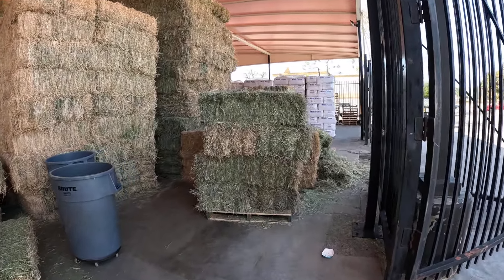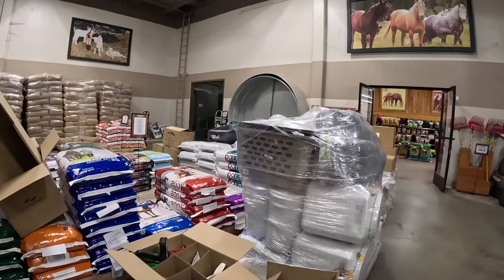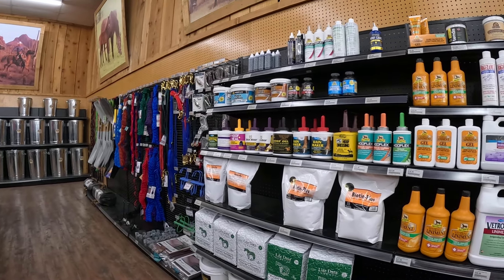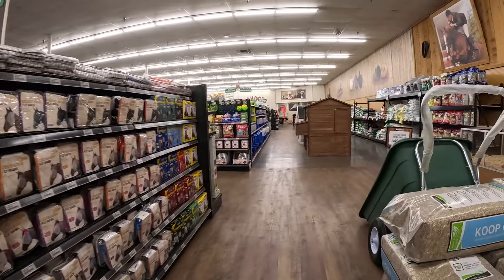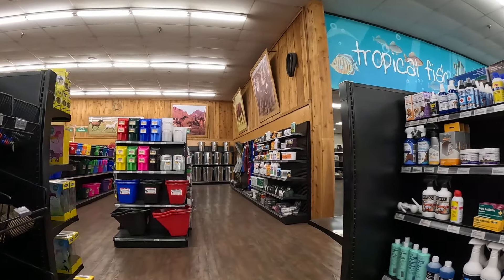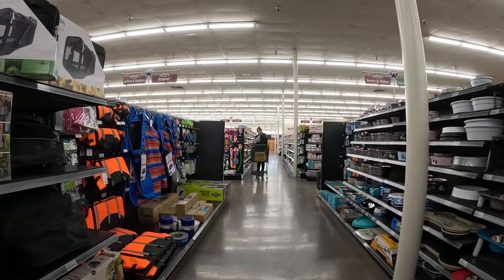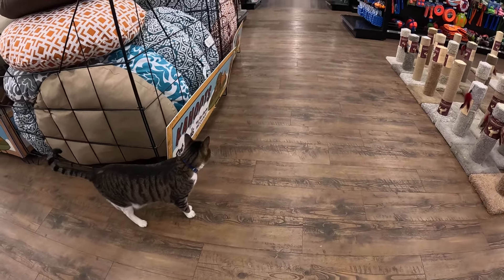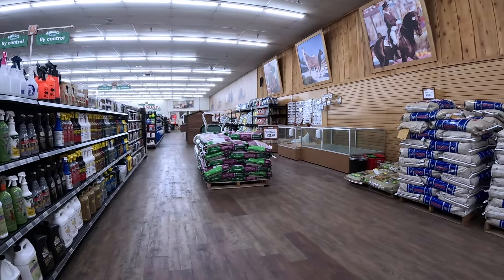Walk around a pet supply store 21324